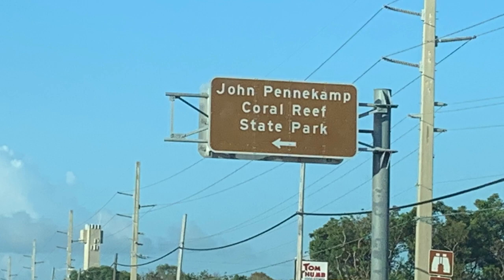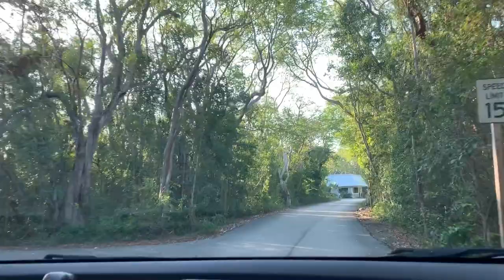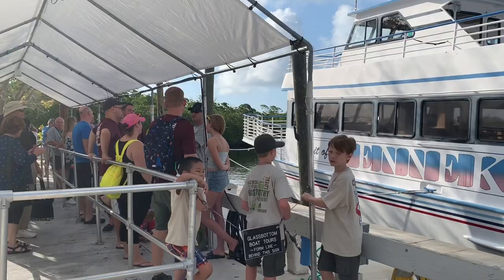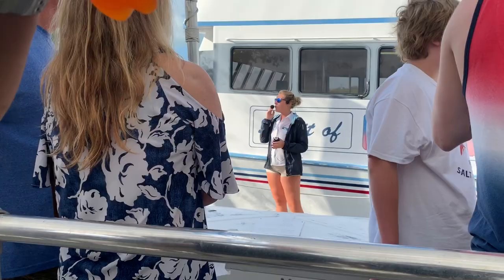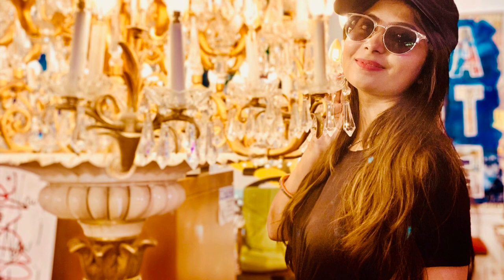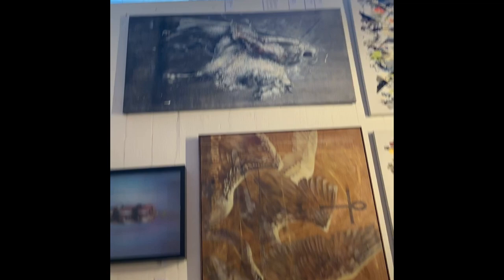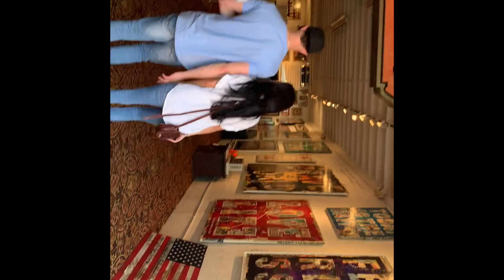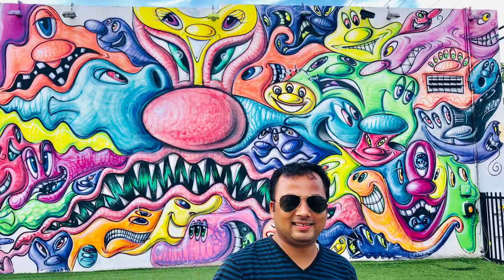After Movie|Key Largo|Wynwood Walls|Miami Downtown Travel Vlogs|RahulKNick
Please take a tour of Miami - Key Largo, Florida, USA. And explore the places. Please watch the Video till end. So that you are well informed about the places to Visit. Enjoy the mesmerizing beauty of it with your friends and family. Please comment your experience of the place.